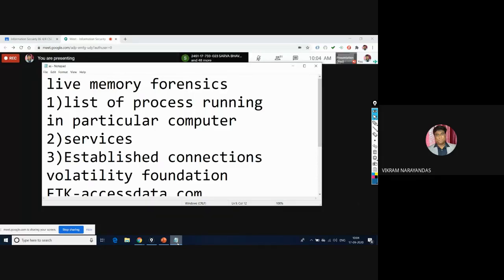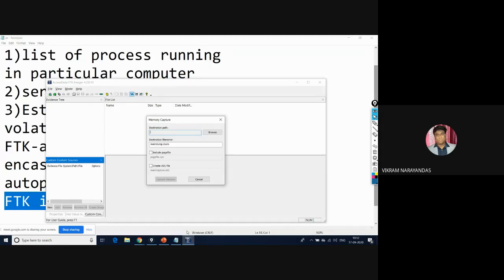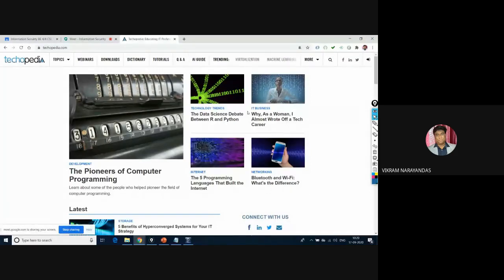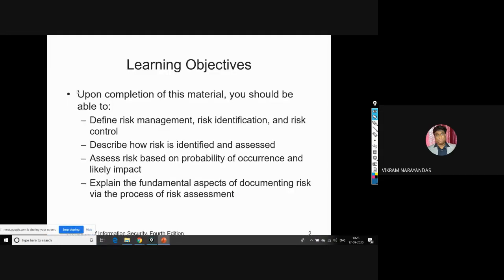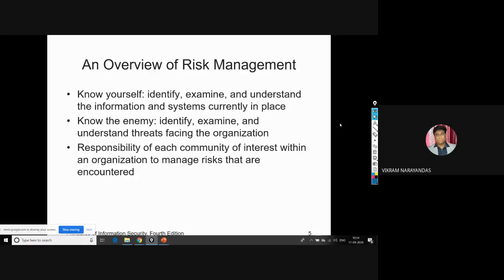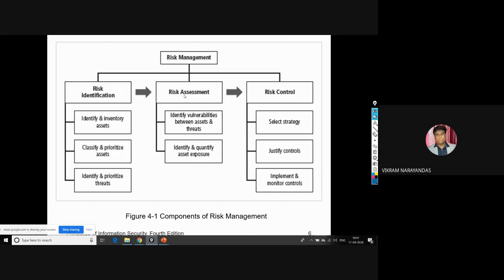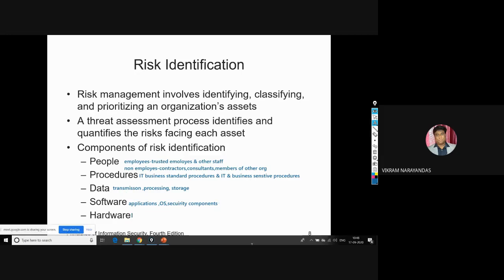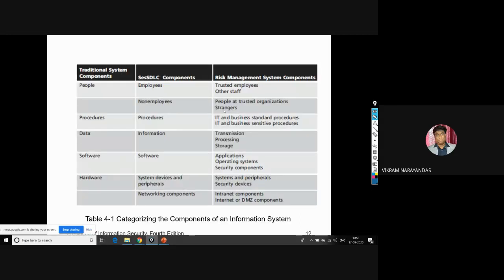Information Security Day-10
Information Security DAY-10 by Vikram Narayandas